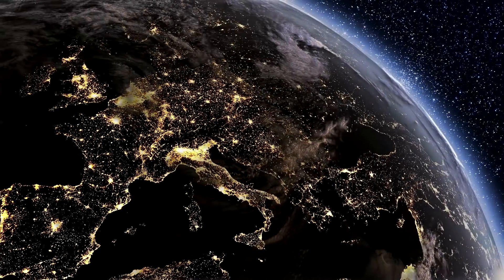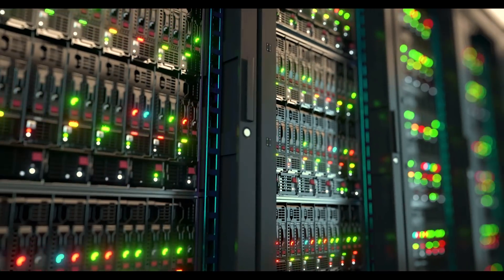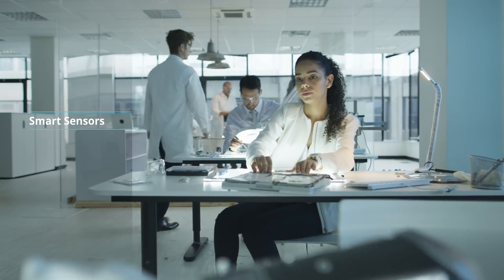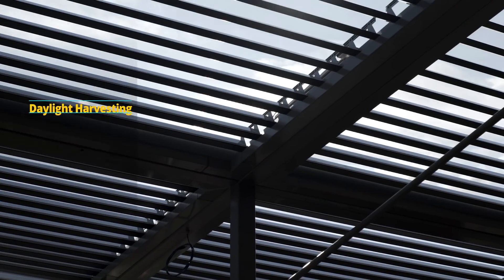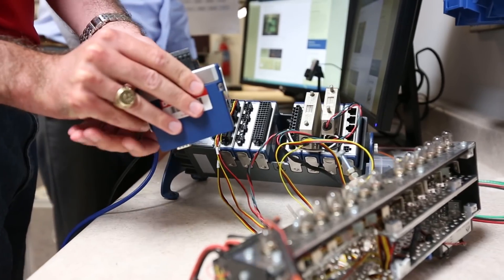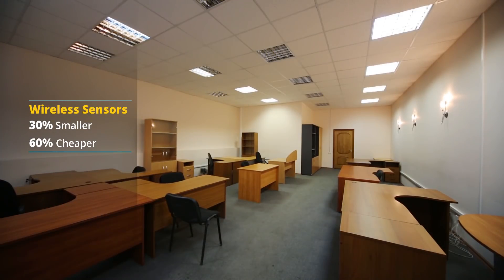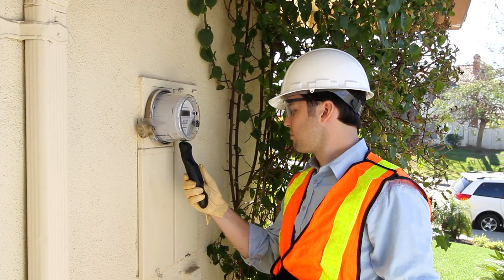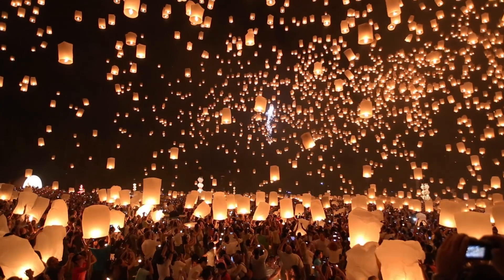Engineering Lighting 2.0 – Smart, Compact, Super-Efficient.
The world of lighting is undergoing a massive 360 degree shift. Watch how L&T Technology Services is making rapid strides in areas such as  wireless sensing, energy savings, smart city fixtures and lighting on the cloud.